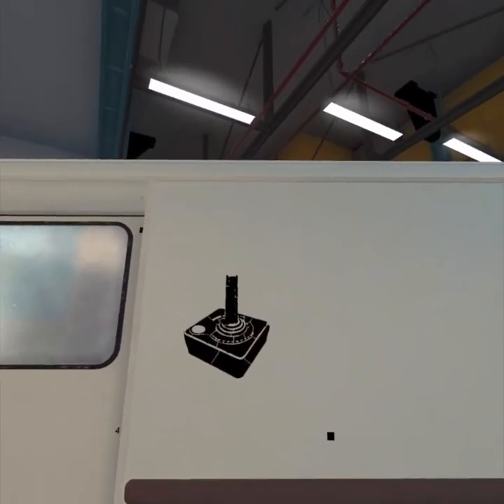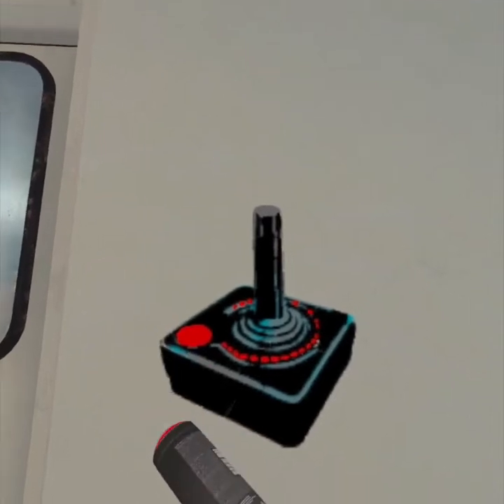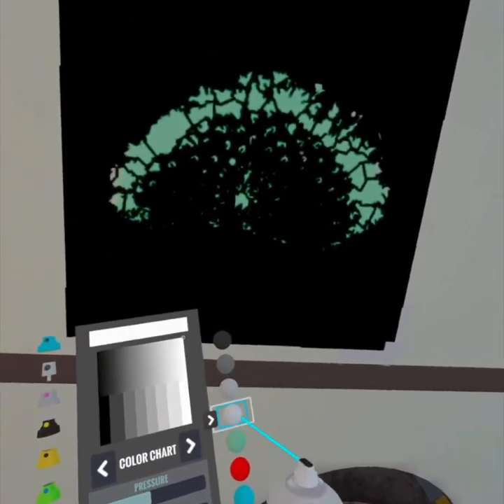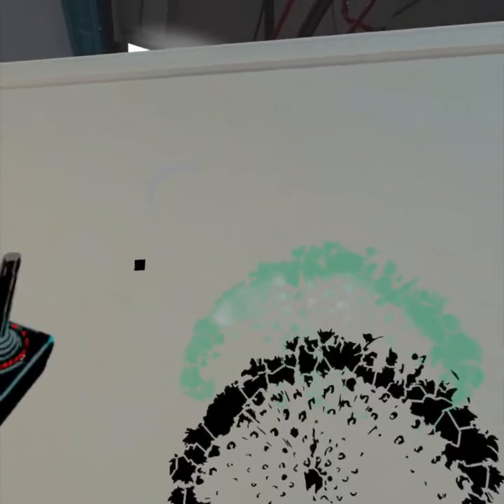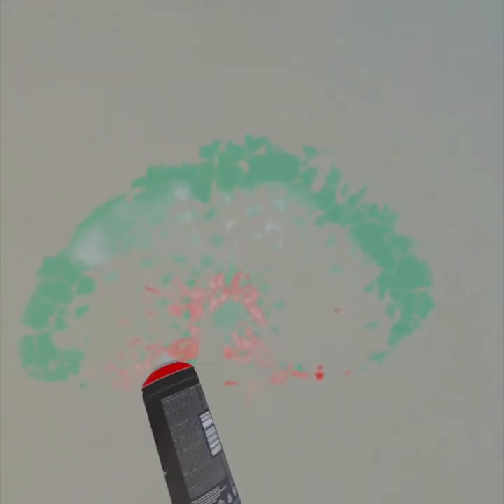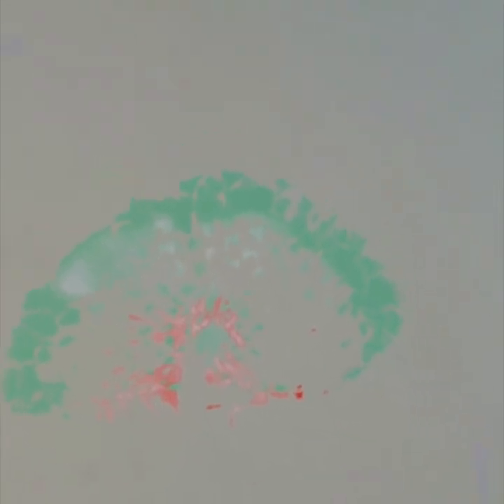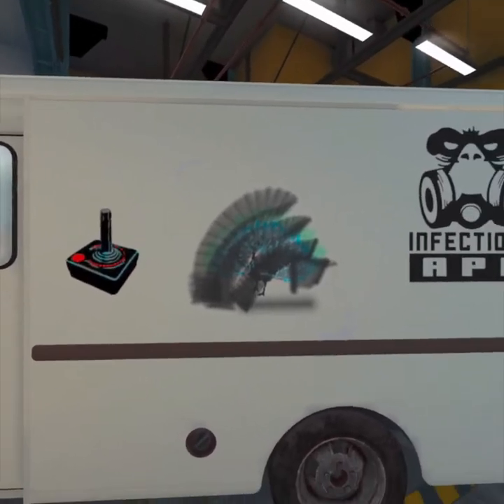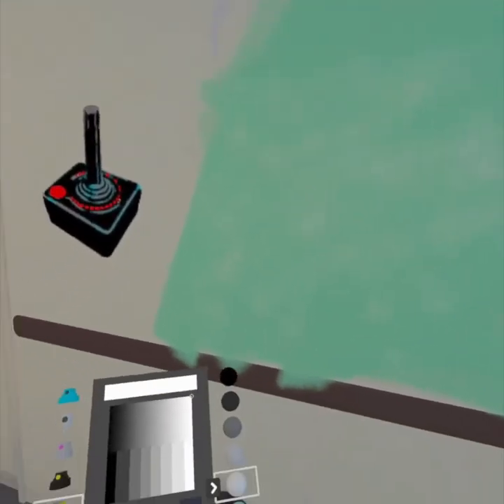What Is Registration and How Do You Do It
Registration is a way to keep your stencil layers aligned properly. You wouldn't want to paint one layer and then misalign the next layer, resulting in a muddy stencil reproduction. This video shows the principle of registration, how you do it in practice, and what happens if you don't do it right.